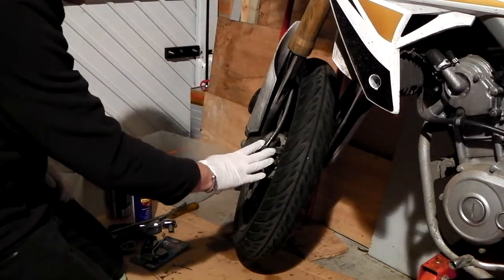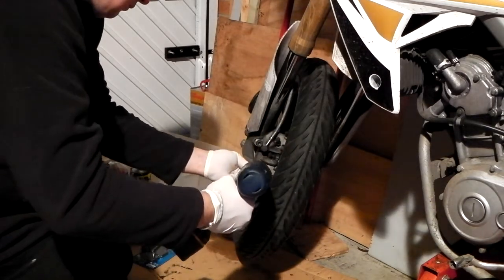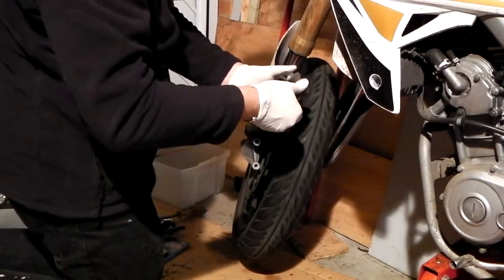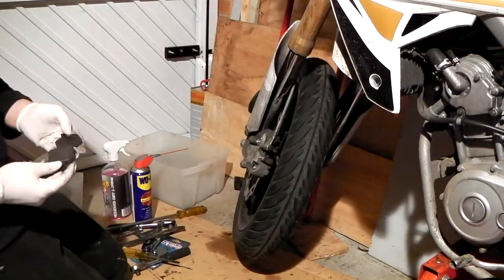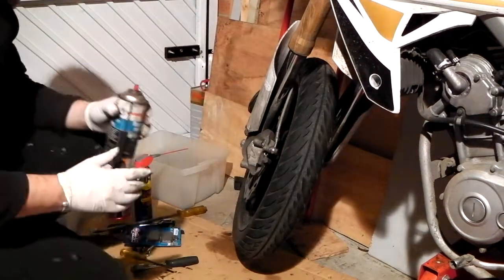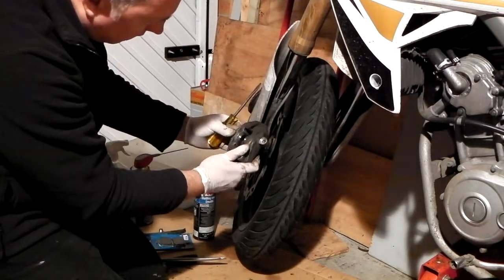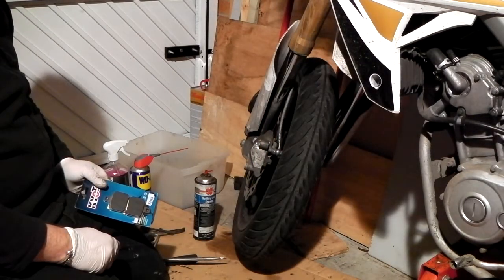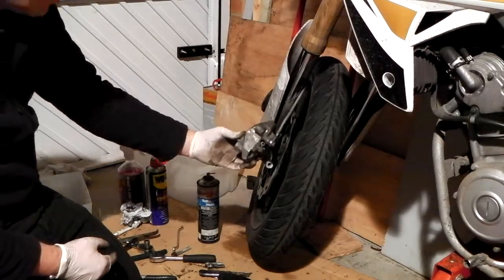front brake part 1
Front brake part 1   sorry "butchers" means to have a look. Butchers hook = look.